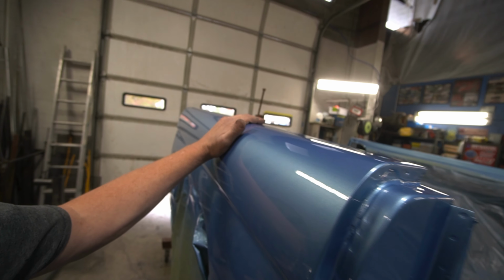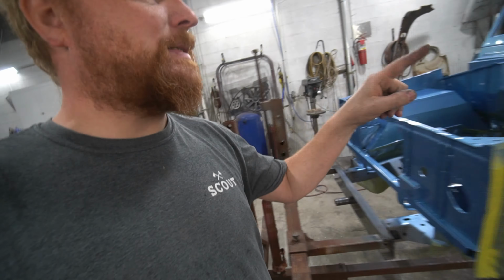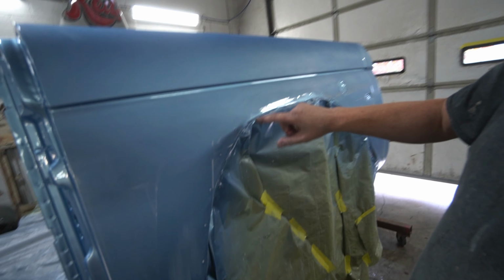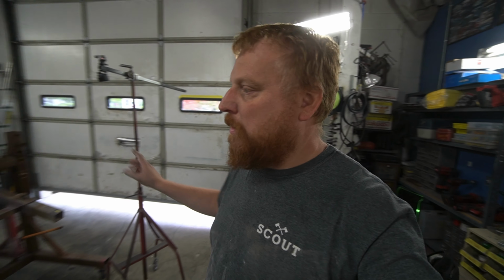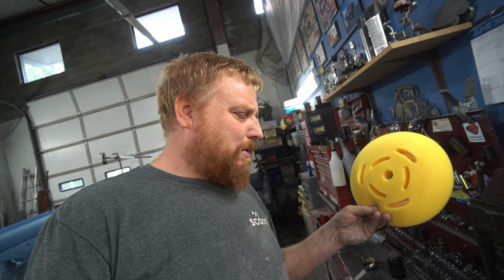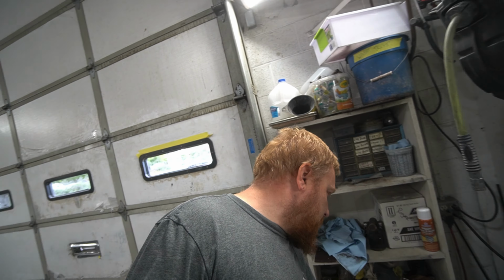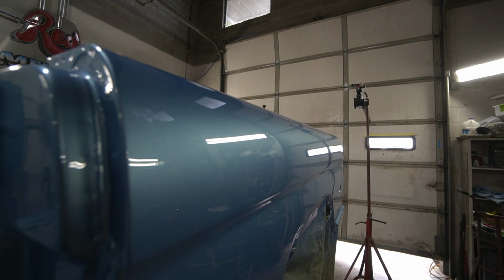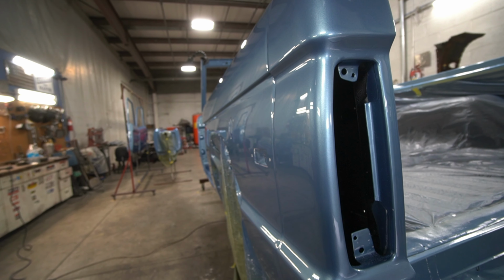WET SANDING A 1973 BRONCO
In  this video I am wet sanding and polishing the 1973 bronco  body. I started  with 1000 , 1500 then  2000 wet sand paper. Then polished   with 3m compounds  with  wool and foam pads. I try to explain what I am doing as I go. Enjoy!